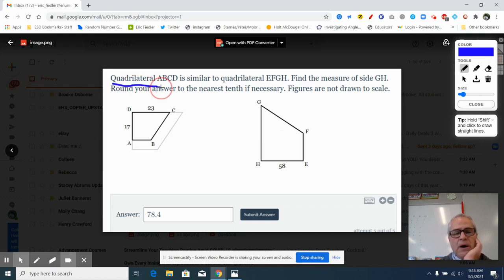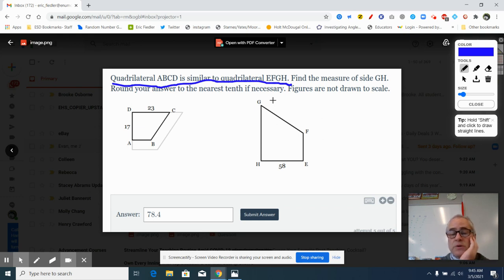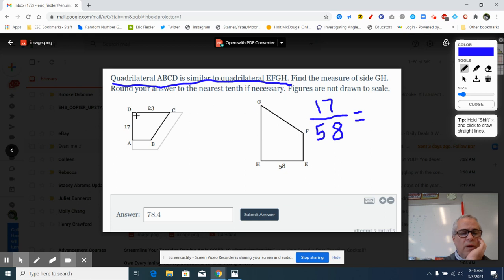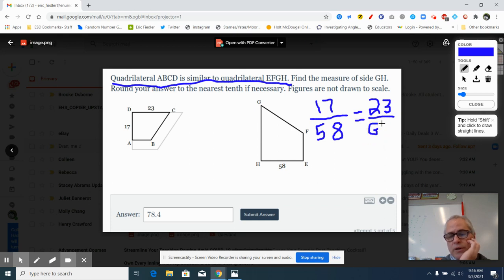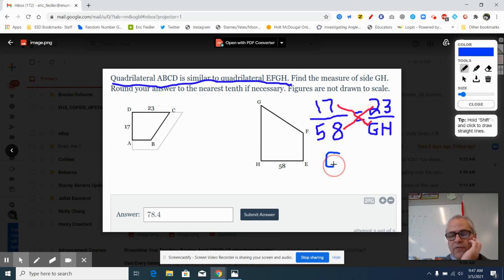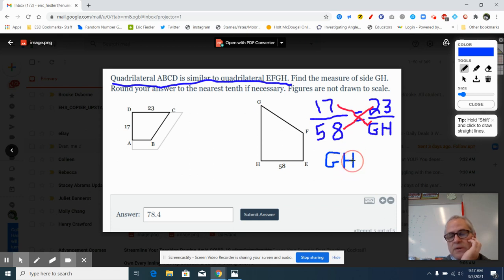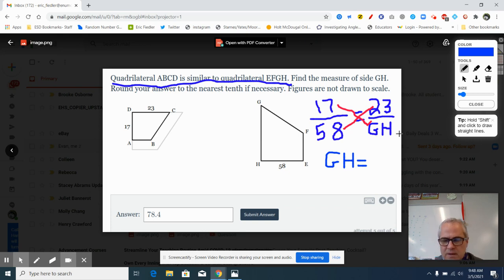I think you rounded wrong on this one